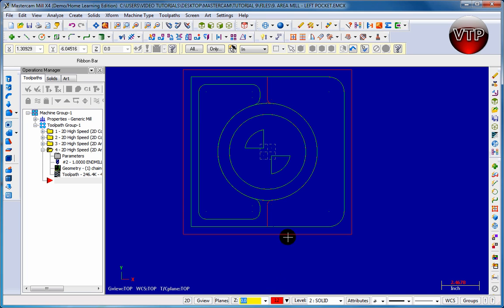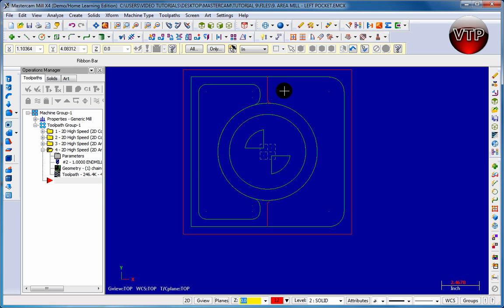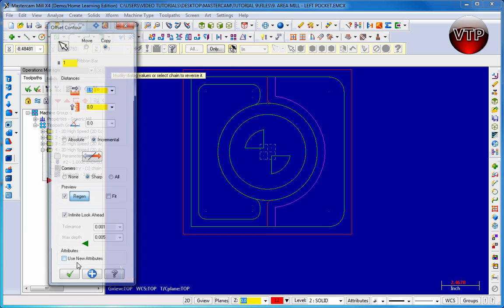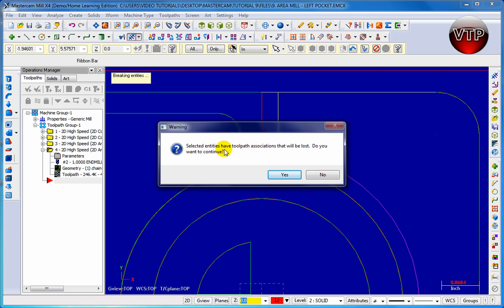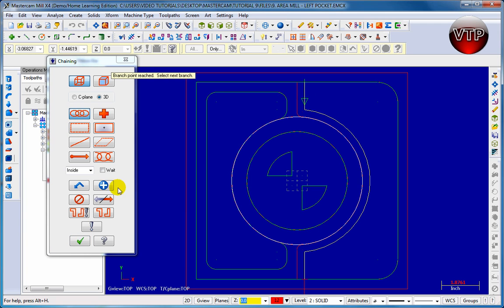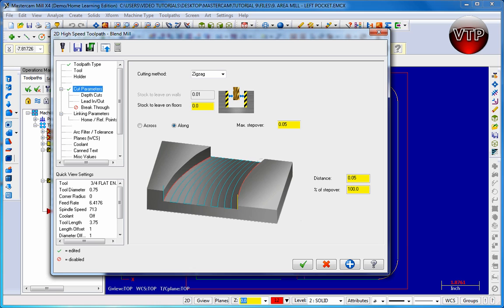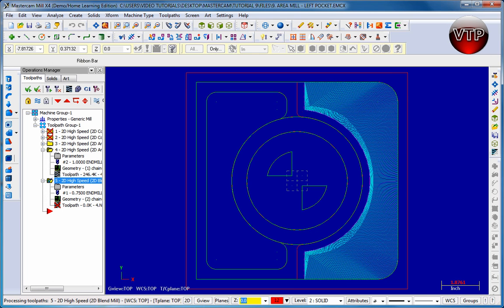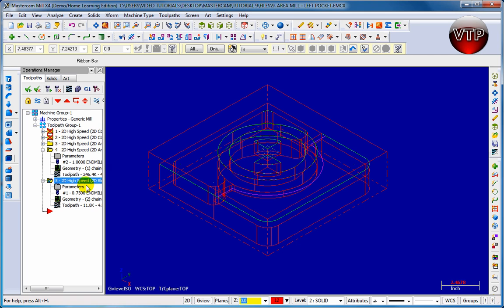MasterCAM X1-X7 MILL 9.11 - Blend Mill 3rd Pocket - vtpros.net